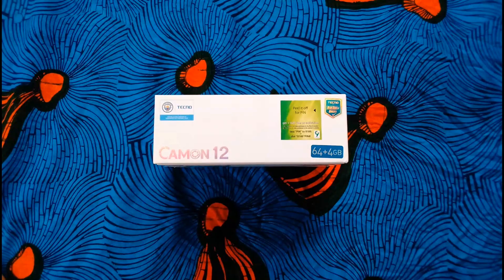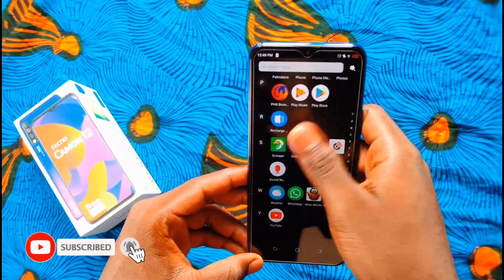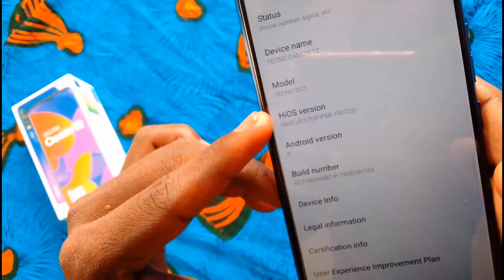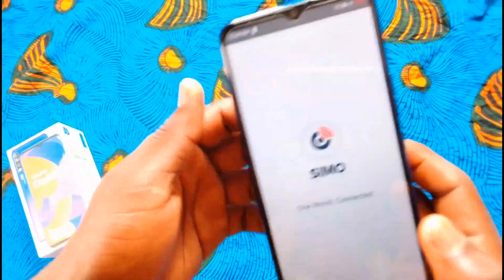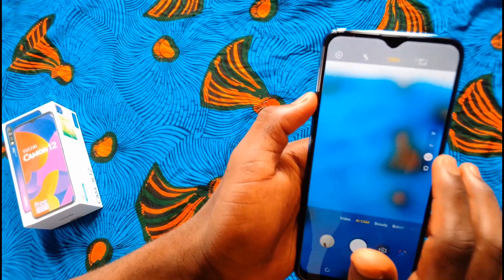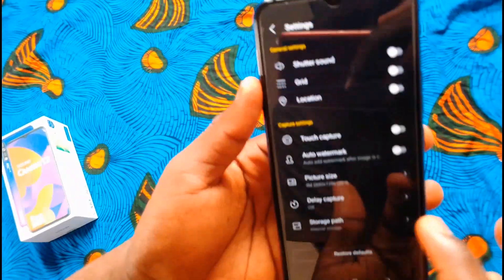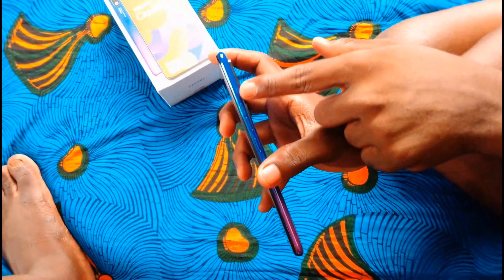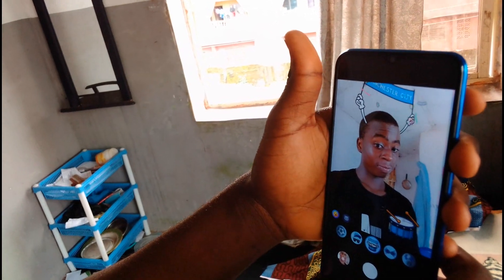Tecno Camon 12 - Unboxing & Quick Review